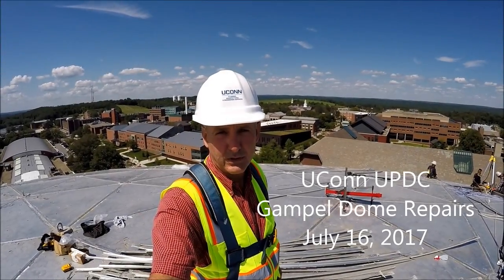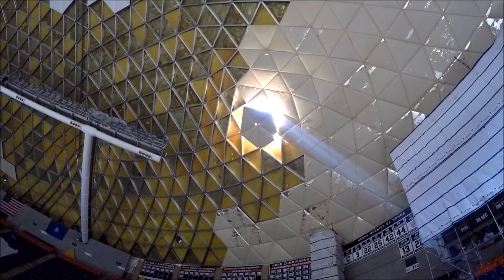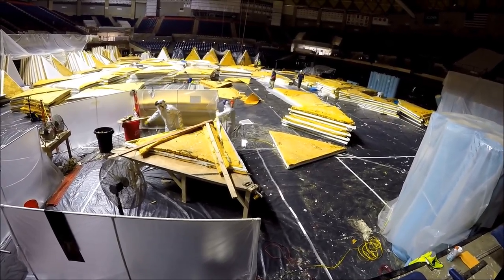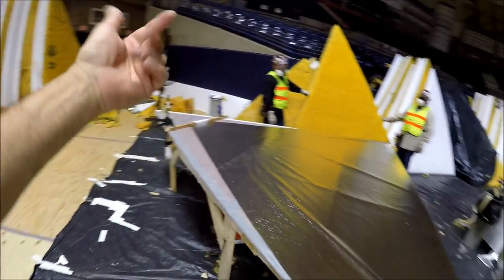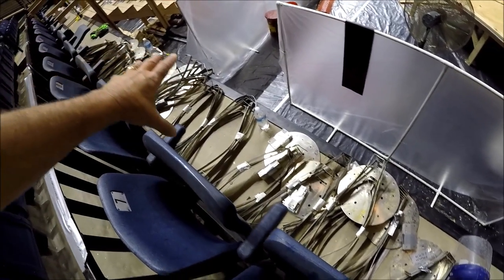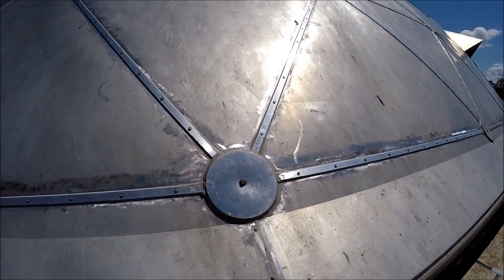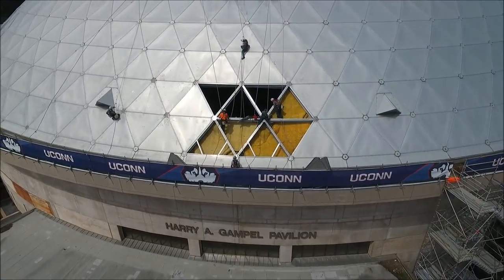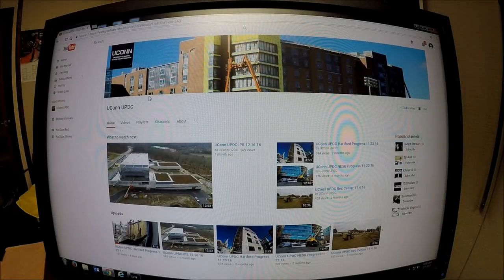UConn UPDC-Gampel Dome 7 16 17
UConn Gampel Dome Ceiling and Roof Repairs construction progress taken July 16, 2017